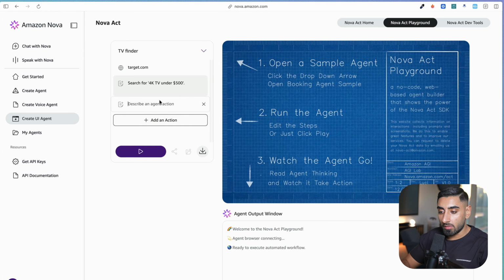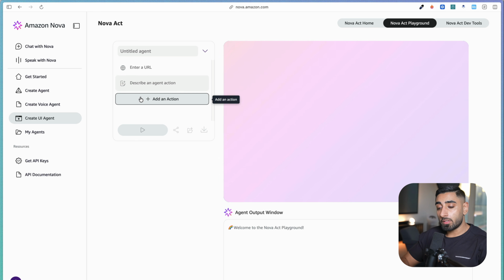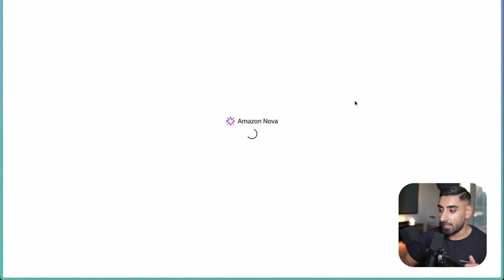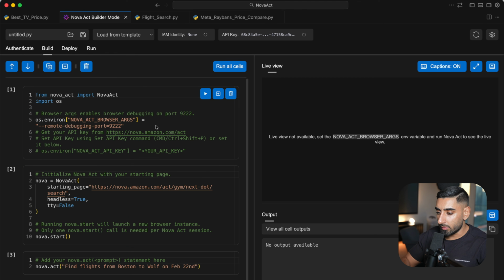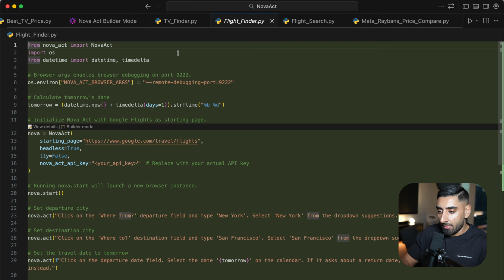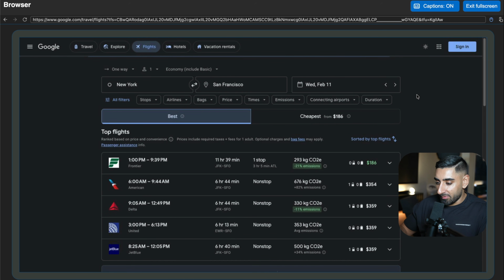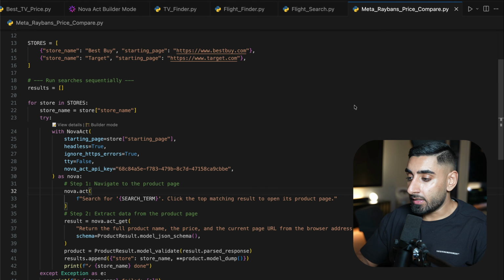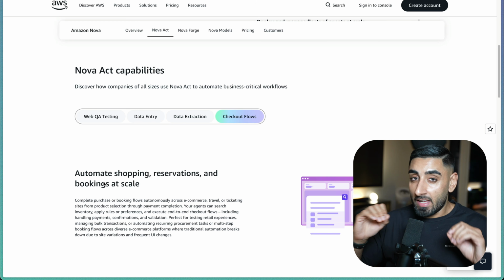This AI Just Solved Browser Automation Forever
2️⃣ Join my new AI Community for FREE!

AI agents are amazing at writing code, but the second you ask them to automate a browser? They fall apart. Selenium breaks when sites update. Puppeteer needs constant babysitting. Traditional automation tools just weren't built for the unpredictable nature of modern web apps.

Amazon just changed the game with Nova Act — a vertically integrated browser automation system built from the ground up for reliability at scale. We're talking 90%+ task success rates, trained end-to-end specifically for UI workflows. In this video, I'll show you how to go from natural language prompts to production-ready browser automation — no brittle selectors, no manual maintenance.

We'll cover:
✅ What Amazon Nova Act is (and why it's different from Selenium/Puppeteer)
✅ Building a TV price finder on Target.com with the Nova Act Playground
✅ Exporting to SDK and running in Cursor IDE with the VS Code extension
✅ Flight search automation on Google Flights using just natural language
✅ Headless CLI price comparison with Pydantic structured output
✅ One-click production deployment to AWS with scaling and monitoring
✅ Real talk: caveats, limitations, and when to use this vs traditional tools

🕣 TIMESTAMPS:
0:00 Intro
0:07 Why Browser Automation Is Unreliable
0:38 What Is Amazon Nova Act
1:17 How Nova Act Works Under the Hood
1:50 Human Escalation & Production-Ready Features
2:19 Nova Act Playground Demo
2:56 Building a TV Price Finder Agent
3:40 Watching the Agent Browse Target.com
4:49 Agent Successfully Extracts Product Data
5:00 From Playground to SDK
5:21 Setting Up Nova Act in Cursor
6:57 Nova Act Builder Mode Walkthrough
7:50 Writing Custom Scripts with Cursor
8:50 Building a Google Flights Finder Agent
9:55 Agent Navigating Google Flights Live
11:28 Flight Results Extracted Automatically
12:21 Price Comparison Agent Across Multiple Stores
13:18 Running Nova Act in the CLI
13:33 Price Comparison Results
14:15 Automated QA Testing with Nova Act
14:32 One-Click Deployment to AWS
15:24 Current Limitations & Availability
15:52 Final Thoughts on Nova Act
17:02 Outro